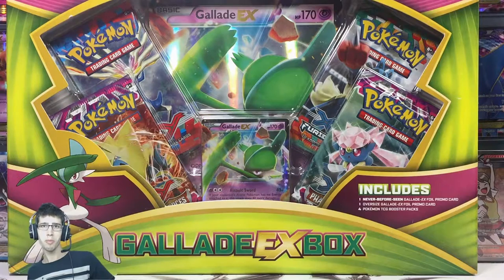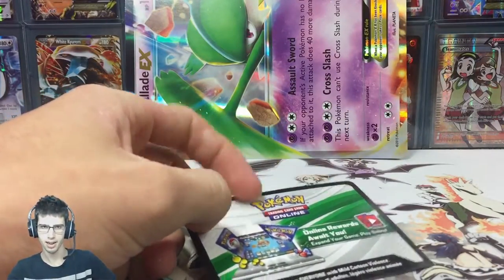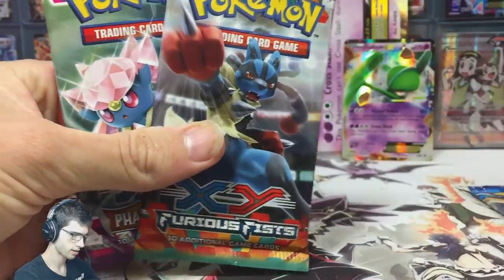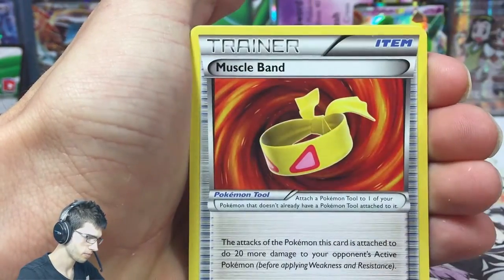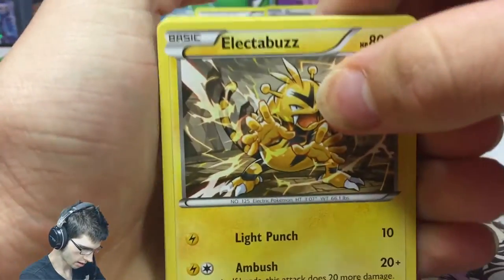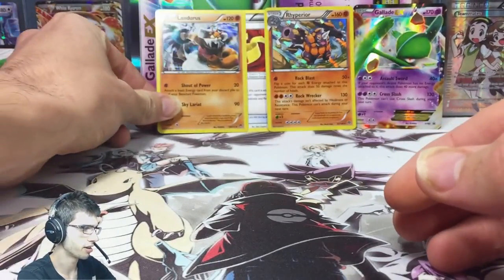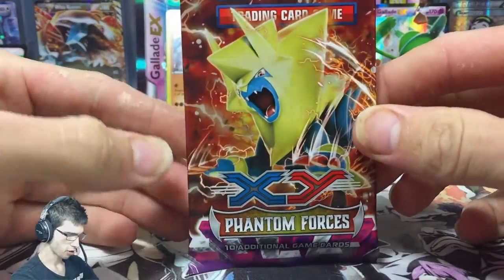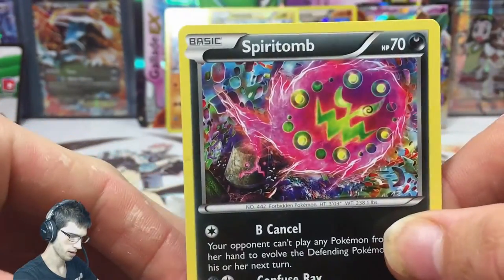Opening a Pokemon Gallade EX Promo Box!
I love opening these promo boxes! Today is the Gallade EX promo box. As per usual we are expecting nothing less than the finest of pulls! Hopefully I can be lucky enough to pull something shiny for you guys/gals on cam!